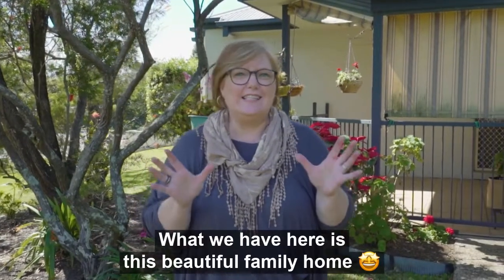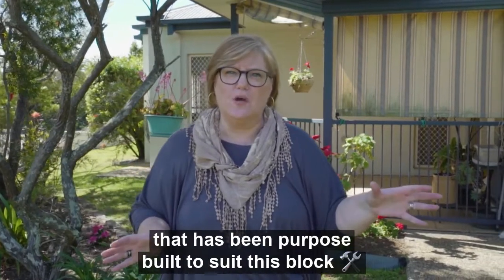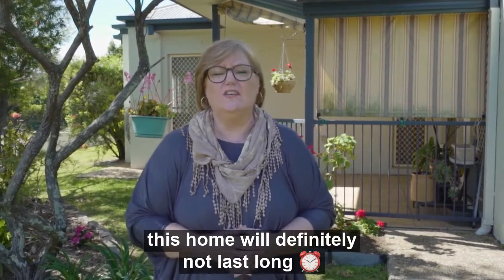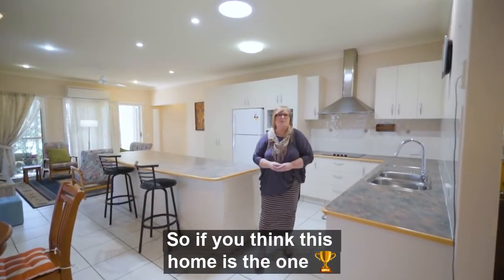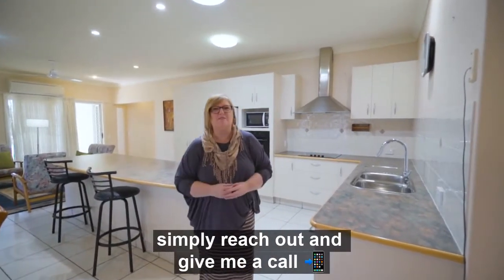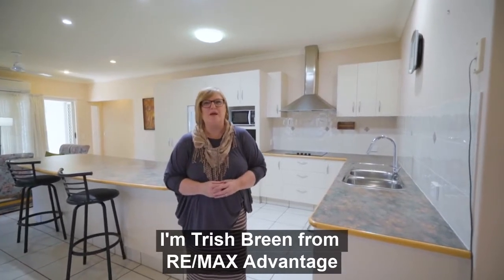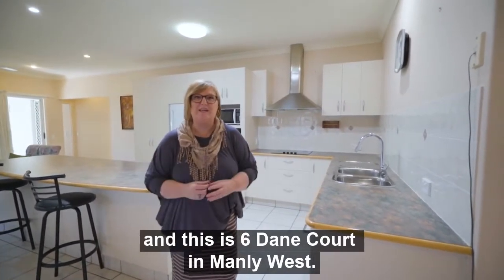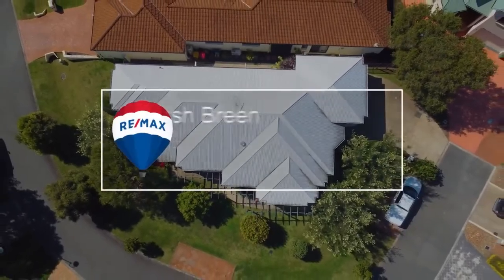The Wait Is Over!!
This is what bayside living is all about!!

Nestled in an exclusive, quiet cul-de-sac and high on the Manly Ridge, this classic family retreat is exceptionally spacious home and presents a wonderful lifestyle opportunity.

From the moment you step inside, it will be easy to envision yourself living here. Set across one functional level, this beautiful low-set home offers multiple living spaces for everyone to come together and breakaway. There is a tiled study/home office towards the front, a carpeted lounge and formal dining area, plus a flowing open plan living zone with tiles and air-conditioning.

The spacious open designed kitchen is the hub of the home and overlooks both the informal meals & family areas. The kitchen is complete with a large island bench, an electric cooktop, wall-mounted oven, double sink, space for a dishwasher and plenty of storage.

The main living room opens seamlessly to the private north-facing alfresco area for a family meal or a coffee before work. This property is surrounded by a low-maintenance yard and lush gardens, so you can enjoy tranquil green vistas from every aspect whether you are inside or out!

Completing the home are three carpeted bedrooms. The large master suite glows with natural light and has new air-conditioning, a walk-in robe and ensuite. The additional bedrooms have built-in robes and are steps from the main bathroom with a shower, bathtub and separate toilet.

Additional Highlights:

* Peaceful corner allotment in family-focused estate
* Home designed to make the most of the block
* Open plan living with high ceilings & neural tones
* Quality steel frame
* Single garage with a lock-up workspace for handymen
* Good sized laundry with external entry
* Plenty of off-street parking available
* Security screens

This is what bayside living is all about! It's moments from Mayfair on Manly, parklands, dog parks, walking tracks, cycleways and just minutes from the glimmering waterfront and esplanade. This home is in the catchments for Manly West State School and Wynnum State High School, nearby Moreton Bay Boys' and Girls' Colleges and various kindergarten and early learning centres. You can enjoy a short drive to the CBD, Brisbane Airport or Port of Brisbane, or jump on a train from Lota!

If this sounds like the one you've been waiting for, wait no longer!

Speak to Trish Breen TODAY!